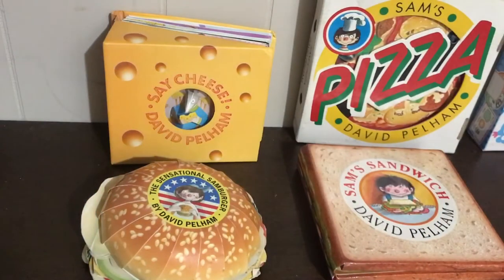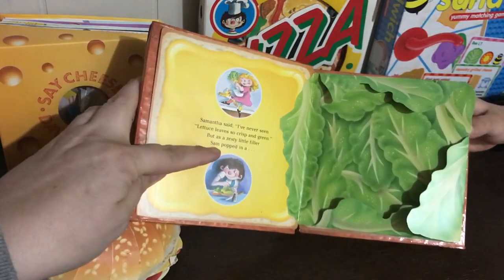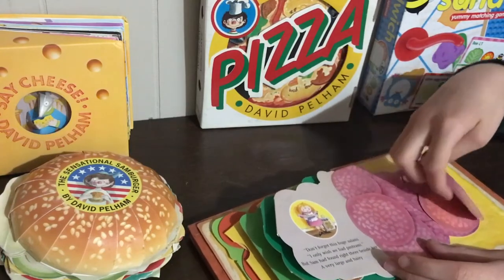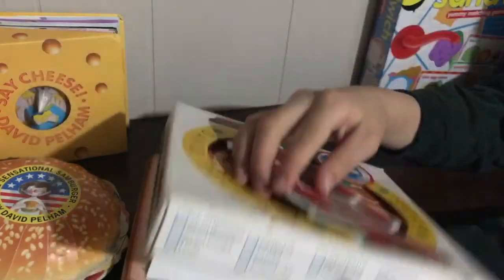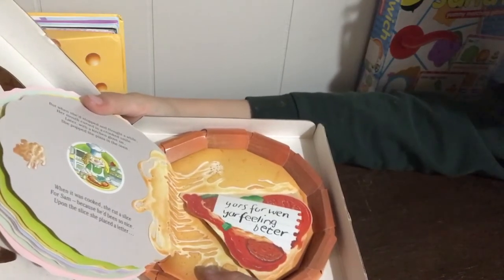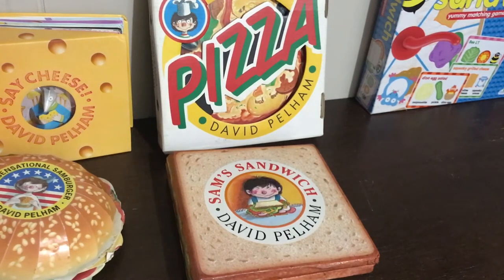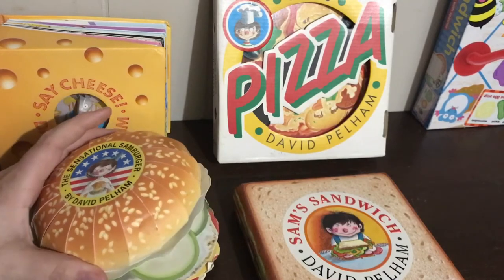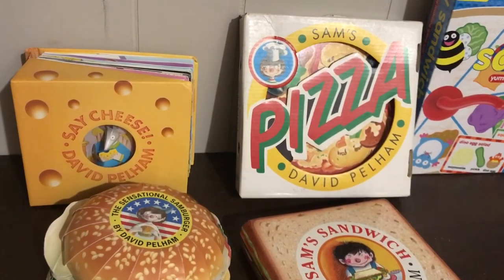Sam's Sandwich and other books by David Pelham ! Silly sounds and books that work on rhyming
Here is our collection of David Pelhams books to use for Speech and Language goals- work on rhyme production, food and bug vocabulary, prepositions, and articulation targets as well.